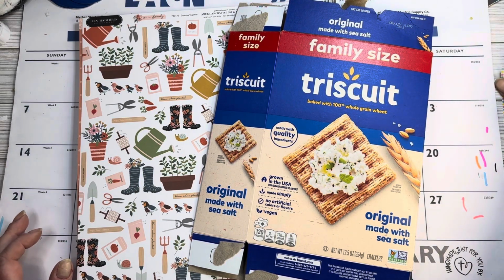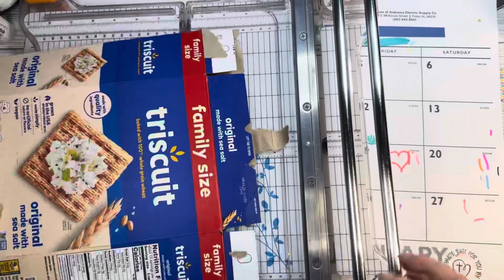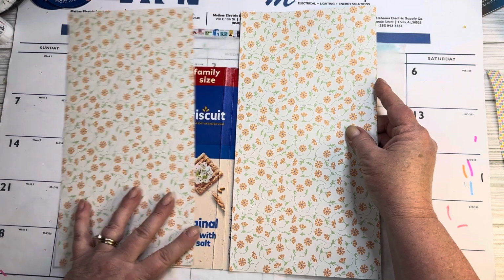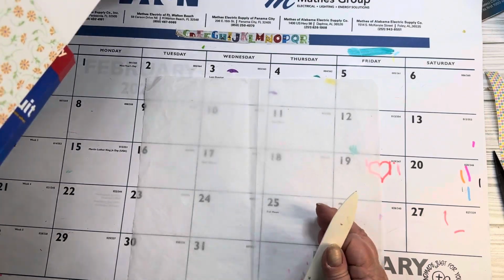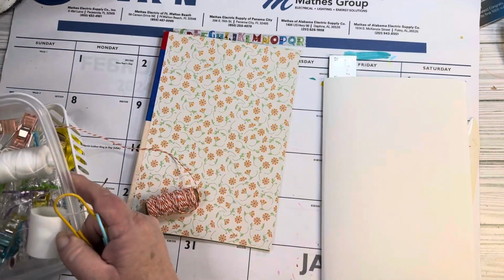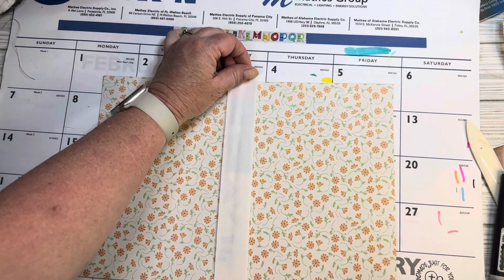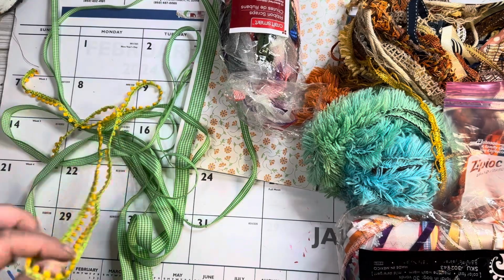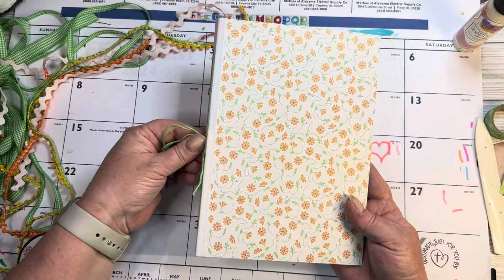Start to finish | Making My March Journal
Better late than never! Making my March journal form the first cut of the cracker box to a finished journal!